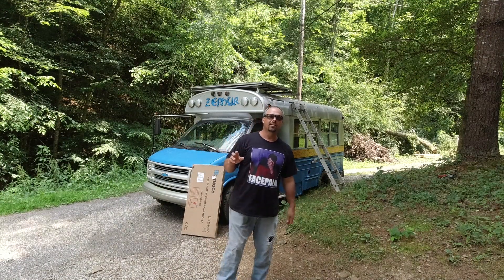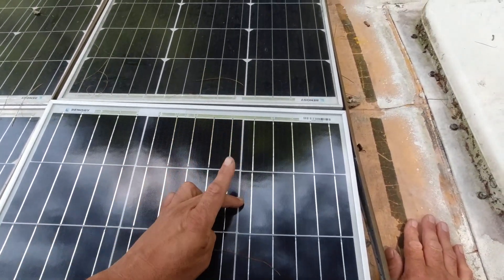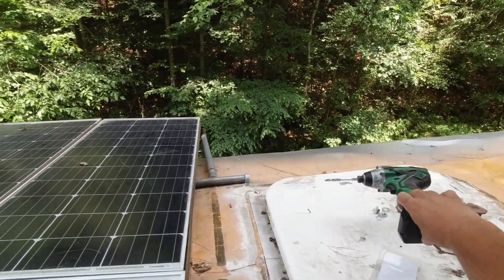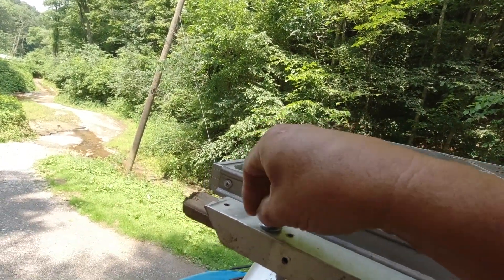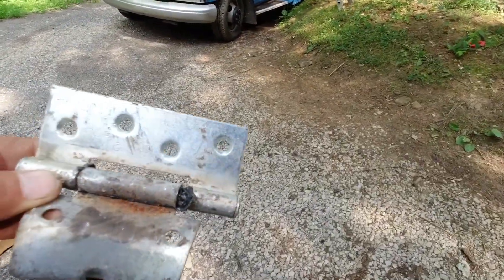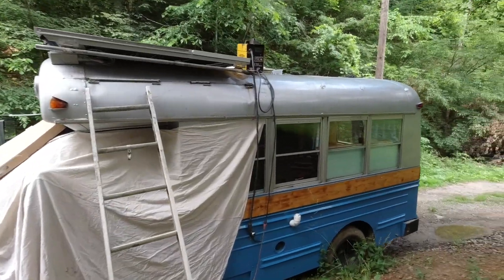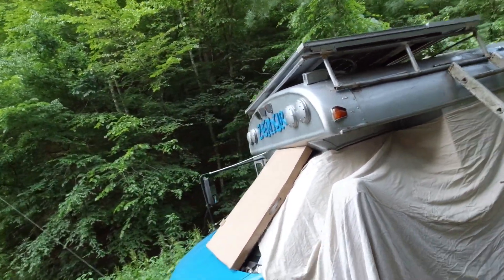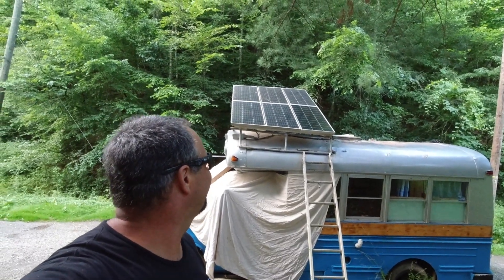Rebuilding Zephyrs' Solar Array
I finally received the replacement solar panel for Zephyr. It was slightly different than the rest of them, maybe a redesign or something. It still worked and unless you are really close you would never know it.
I did manage to get the array back on Zephyr and working 100%.